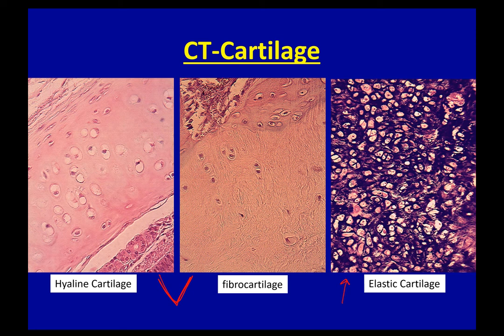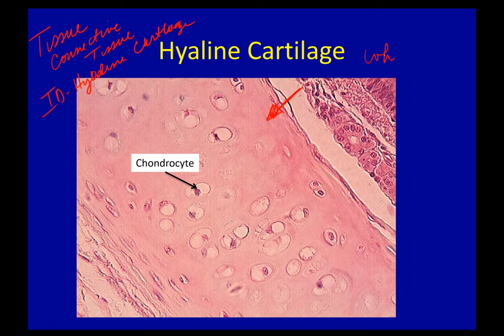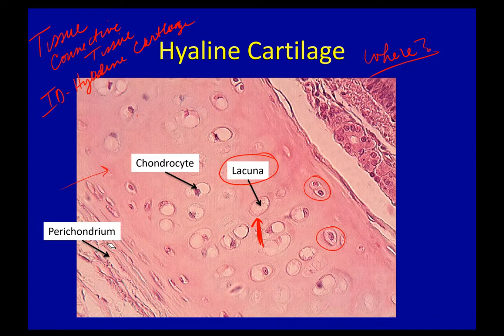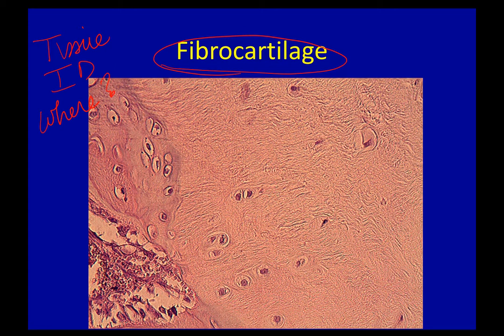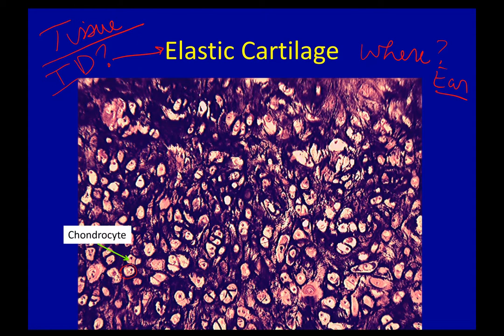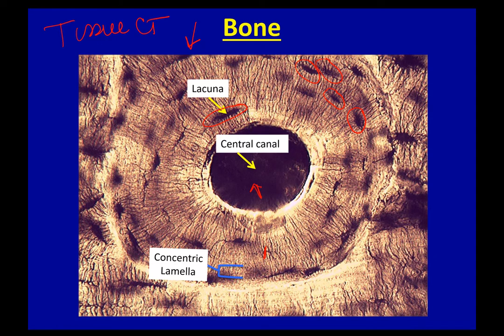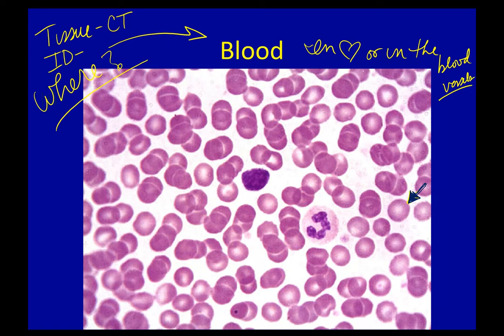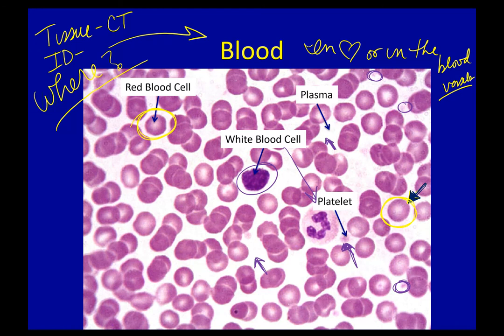AP1 Laboratory-Histology Part 6